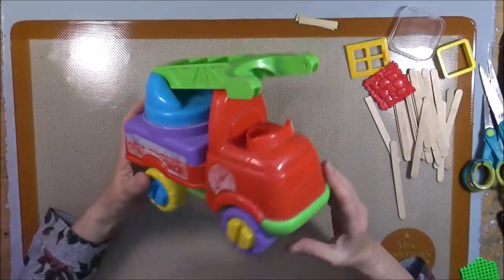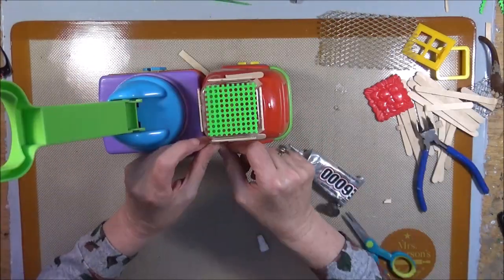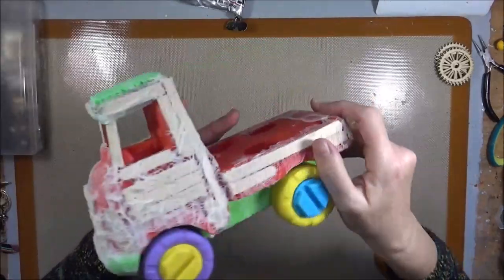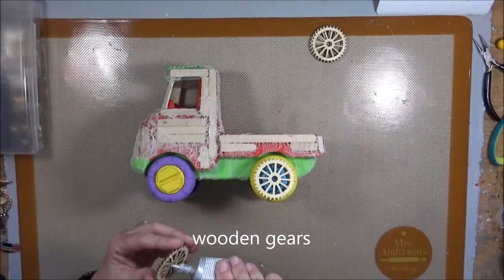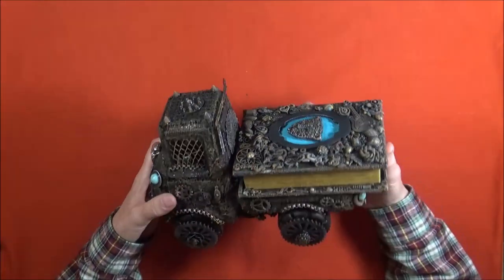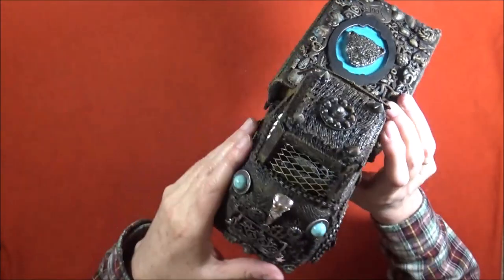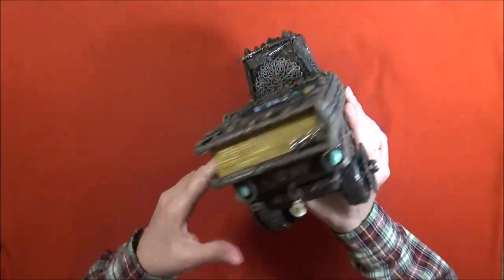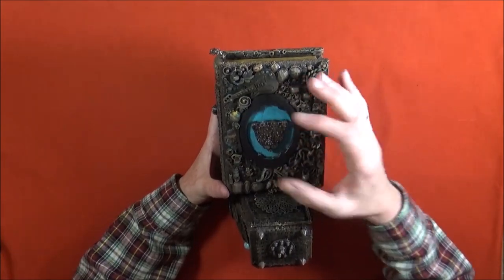Assemblage Art "Box Truck Worth Reading"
I am giving an old toy truck a new shape and a cool look.
Please join our monthly 4core art challenge.